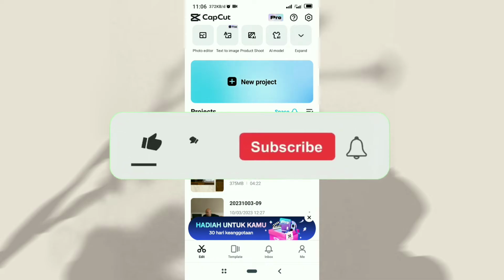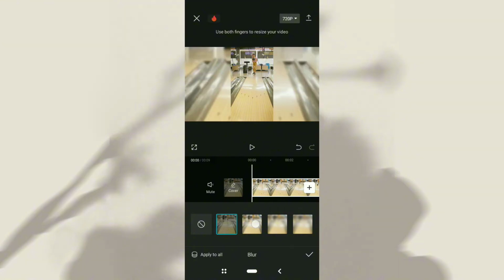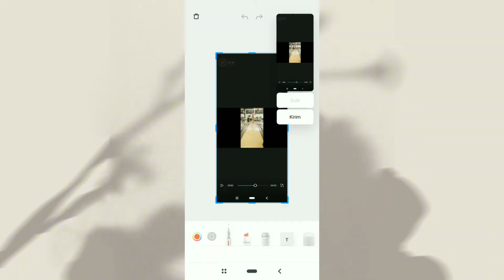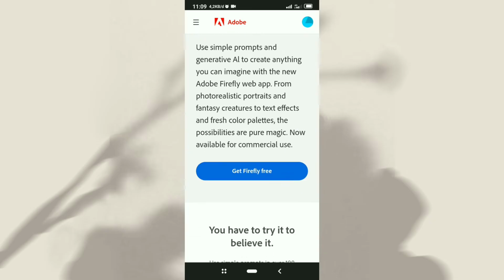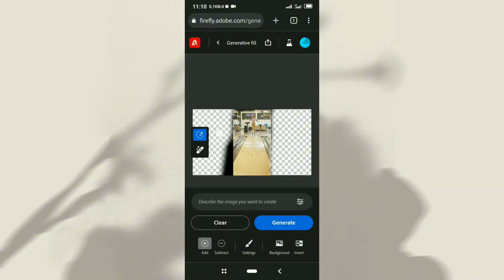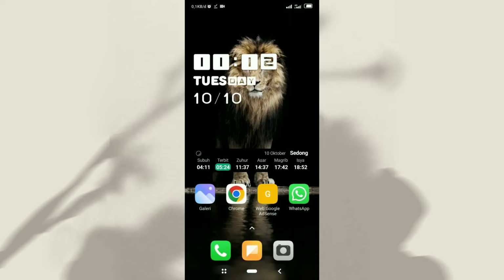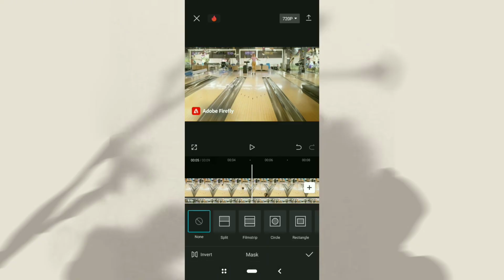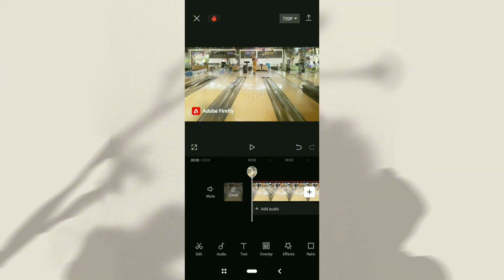How to Convert Portrait Video to Landscape Without Cropping | CapCut & Adobe Firefly Tutorial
How to convert portrait video to landscape. Have you ever had a portrait video that you wanted to transform into a landscape format without losing most of its content? Don't worry; we've got the solution! In this video tutorial, we'll discuss simple steps to convert your portrait video into landscape without the need for destructive cropping.

In this video, we will:

1. Create a New Project in CapCut: The first step is to create a new project in the user-friendly video editing app, CapCut.
2. Import the Portrait Video: We will show you how to import the portrait video you want to convert.
3. Change the Ratio to 16:9: We'll explain the steps to change your video's aspect ratio to the standard landscape format, 16:9, without losing essential content.
4. Add a Background Image: We will guide you through the process of adding a suitable background image to fill the empty spaces on the left and right sides of your video using CapCut's Canvas feature.
5. Upgrade Option with Adobe Firefly AI: If you want a more professional outcome, we'll also provide an option to use Adobe Firefly's AI Generative Fill service. This service will automatically fill the left and right portions of your video with relevant content, providing a seamless and aesthetic look.

With this tutorial, you'll have enough knowledge to convert your portrait video into a landscape format that suits your preferences without having to cut valuable content. So, are you ready to give your video a broader and more appealing look? Watch this video and start editing with confidence!